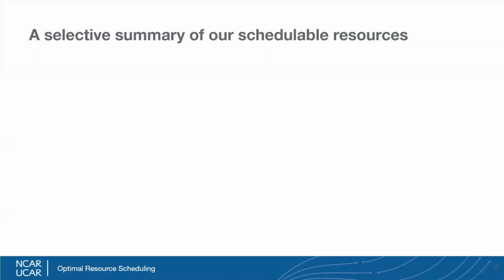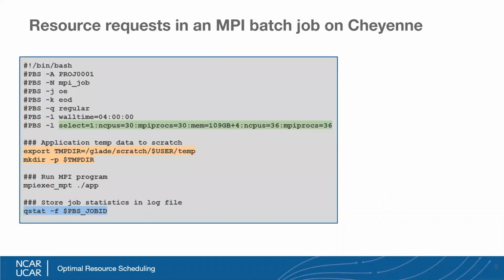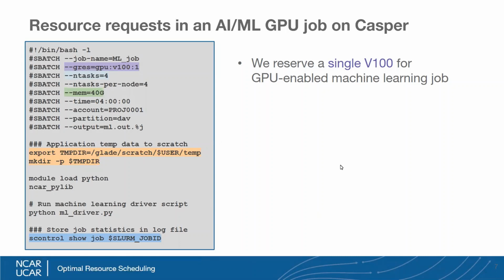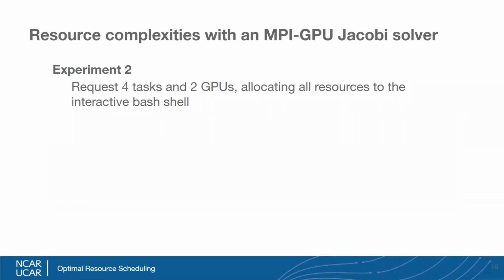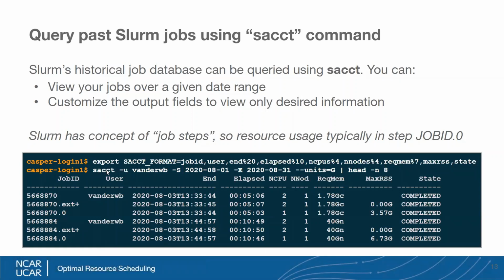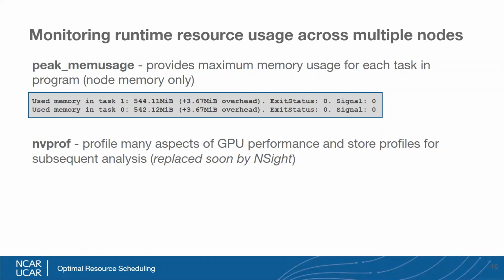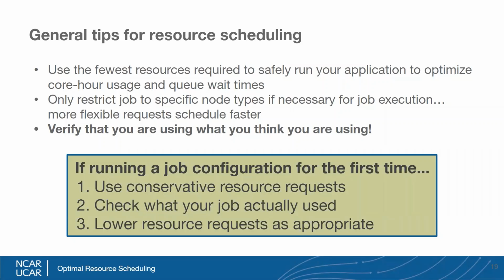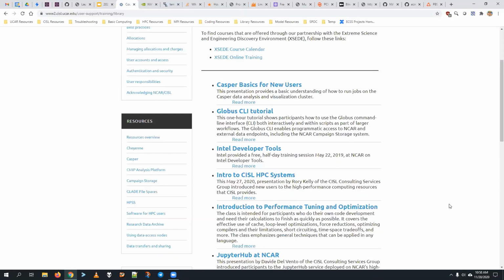Optimizing Resource Use in Scheduled Jobs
Trying to estimate and specify computational resource needs for batch jobs and interactive jobs can be daunting, particularly when the types of resources available are growing. In addition to CPU cores and walltime, users need to consider node memory, GPUs, X11 support, temporary storage, and more. Poorly constructed resource requests can lead to long queue times, poor application performance, and job failure.

The CISL Consulting Services Group presented this 60-minute tutorial November 20, 2020, to help users make the most efficient use of their time and effort.

Topics discussed include:

– Node resources on Cheyenne and Casper
– How to specify resource requests in PBS and Slurm
– How to query resource usage for existing jobs
– Identifying resource limitations when jobs fail